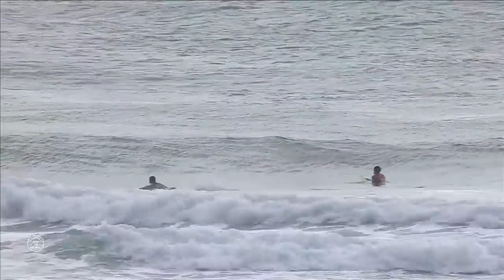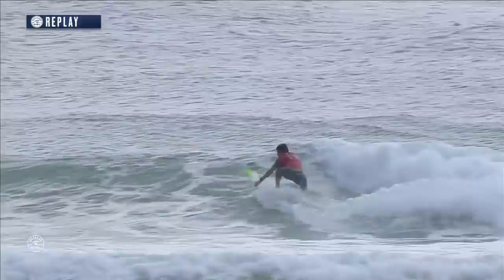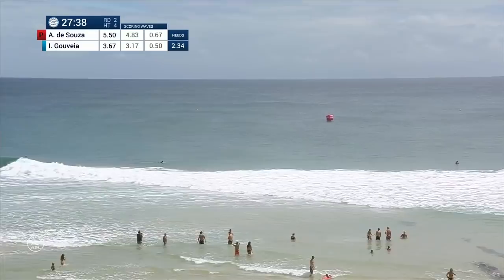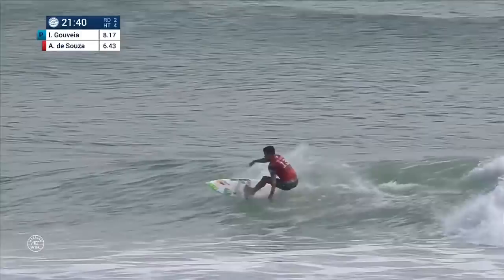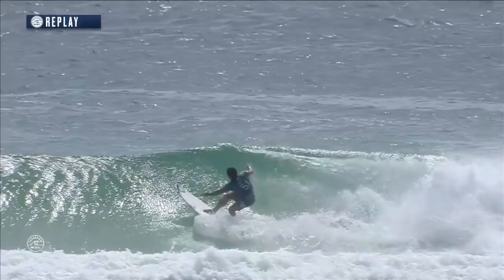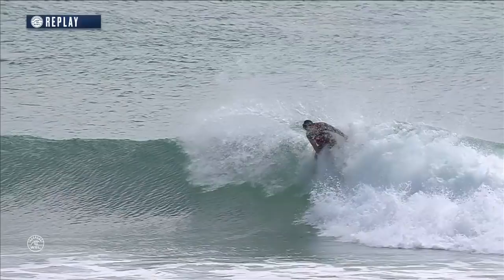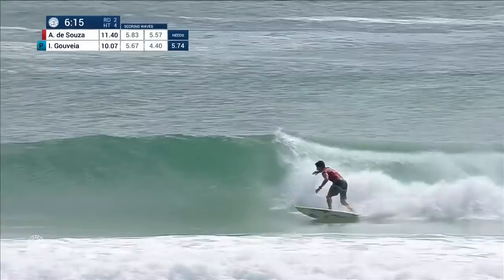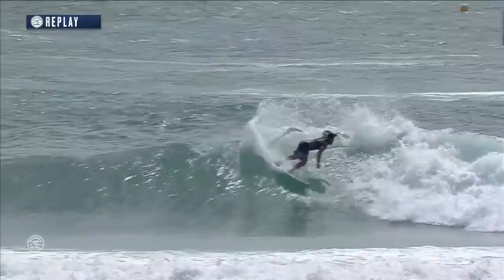Adriano de Souza vs. Ian Gouveia - Round Two, Heat 4 - Quiksilver Pro Gold Coast 2018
Adriano de Souza takes on Ian Gouveia in Round Two, Heat 4 at the 2018 Quiksilver Pro Gold Coast.